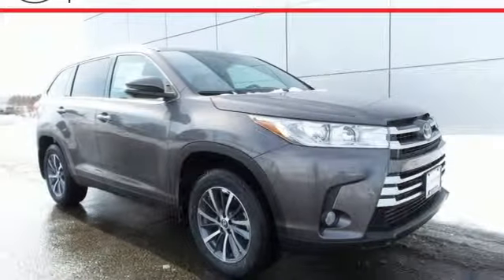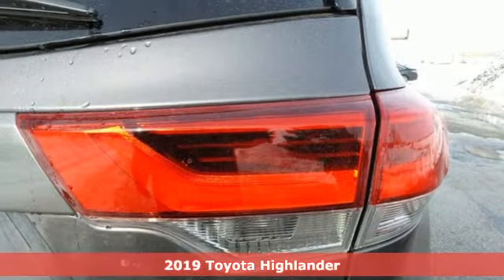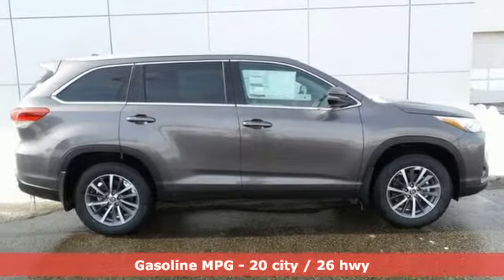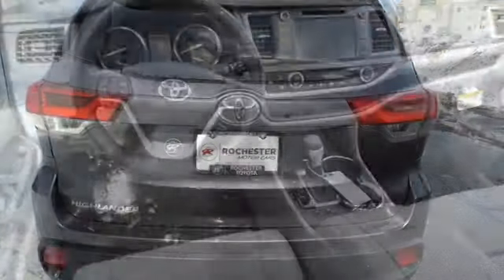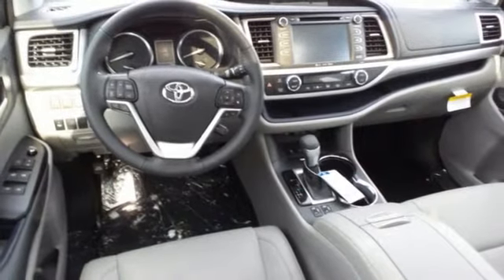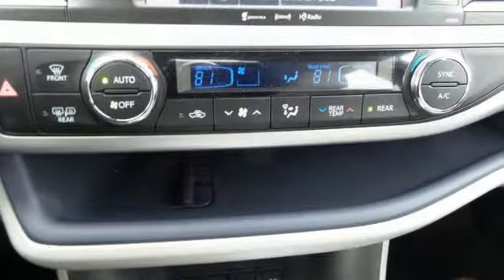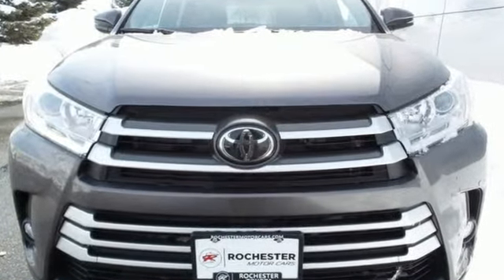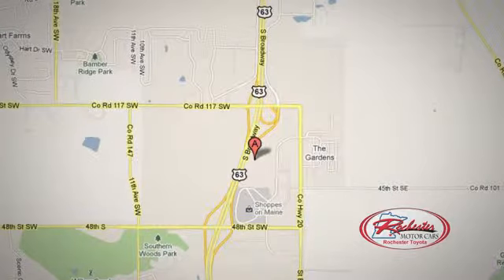New 2019 Toyota Highlander Rochester, MN S45669 - SOLD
Year: 2019
Make: Toyota
Model: Highlander
Trim: XLE
Engine: 3.5L V6
Transmission: 8-Speed Automatic Electronic with ECT-i
Color: Gray
Interior: Lb10
Stock #: S45669
VIN: 5TDJZRFH6KS956983
2019 Toyota Highlander 4D Sport Utility 3.5L V6 AWD XLE Predawn Gray Mica Recent Arrival! We look forward to earning your business.

Address:
4365 Canal Place Southeast